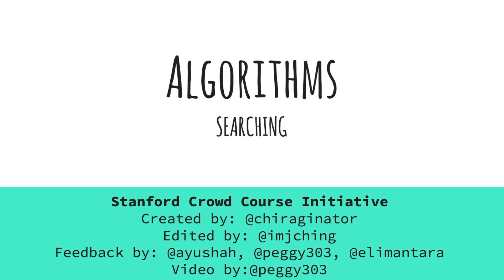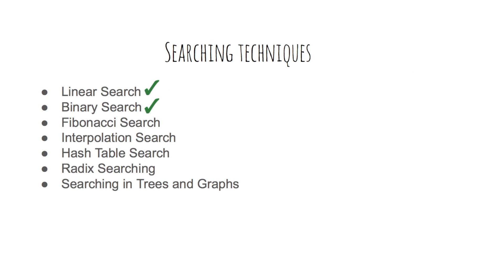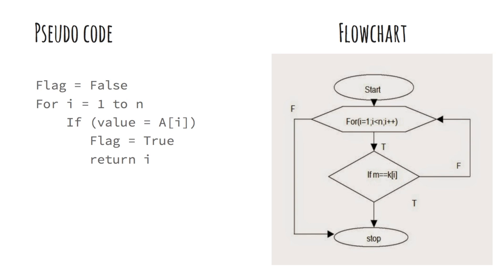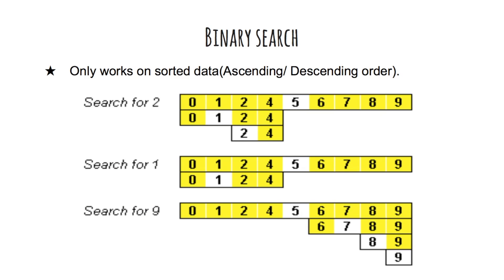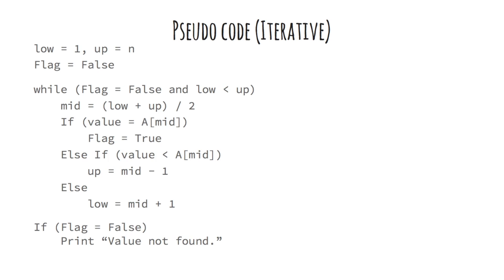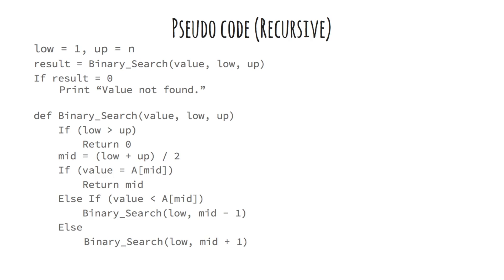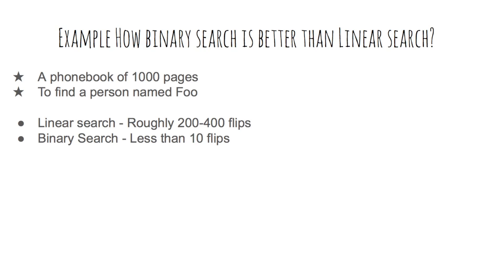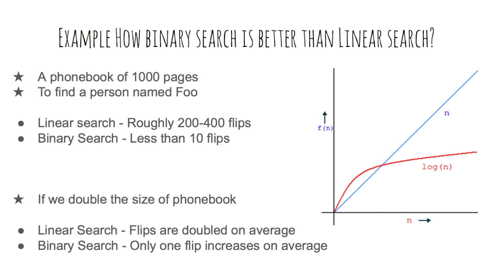Algorithms: 1.2 Linear and Binary Search